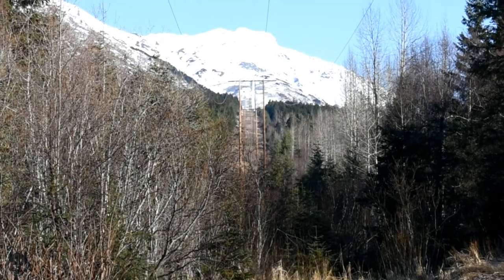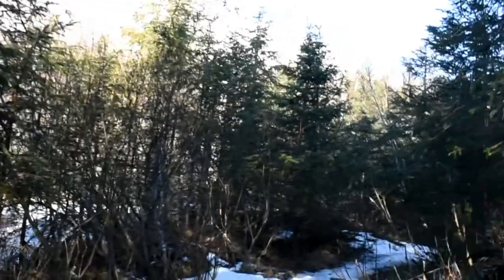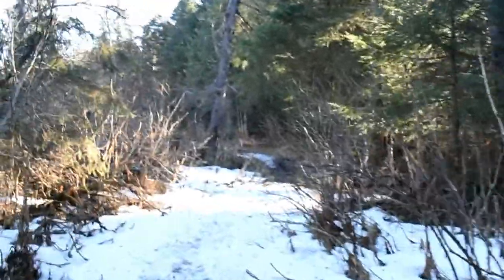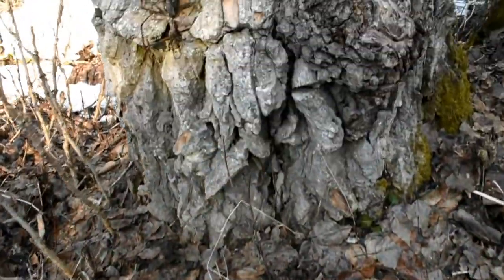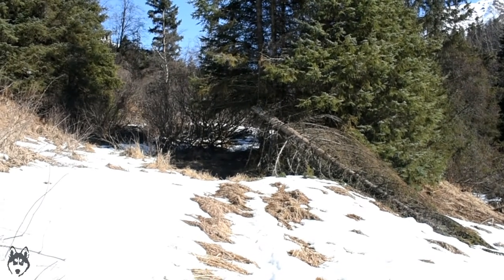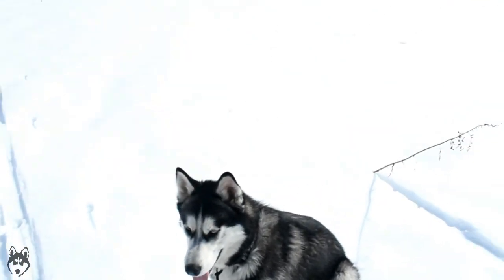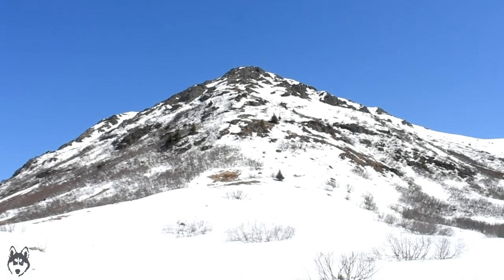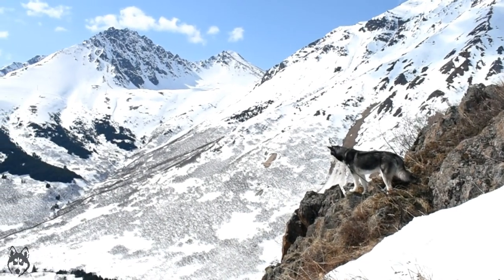Hiking in Alaska (Indian Pass to Bidarka Peak)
Yukon and I push through melting snow conditions and try to get up Bidarka Peak after a 5 mile hike, but we fall short on this adventure...no worries though, we will return and conquer after the spring slush!